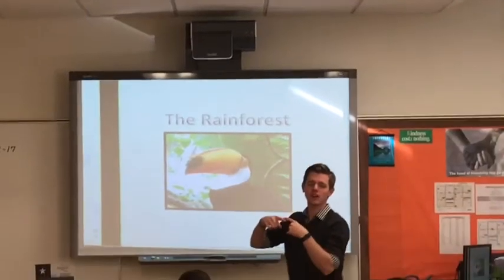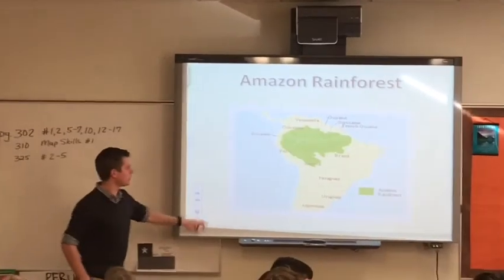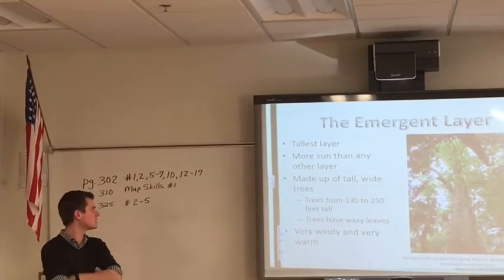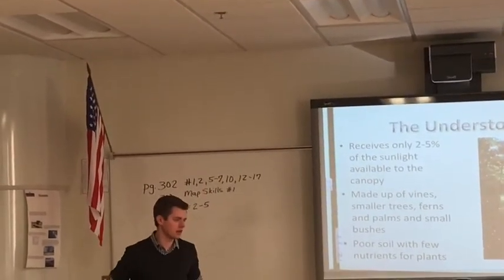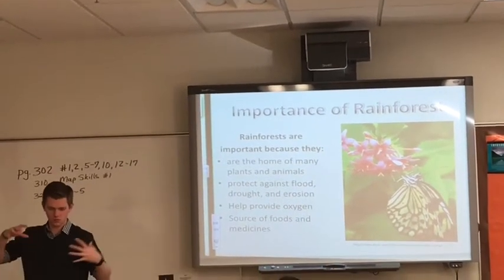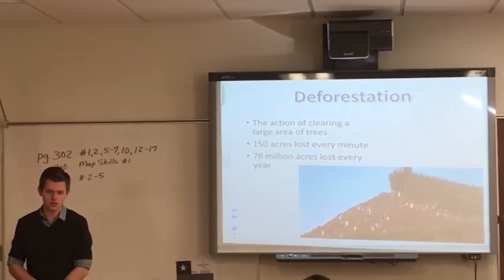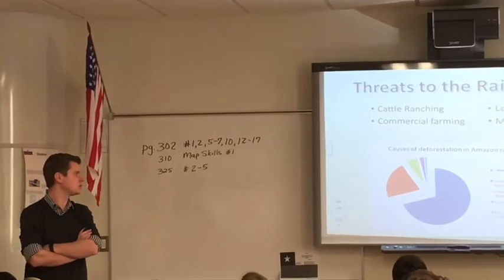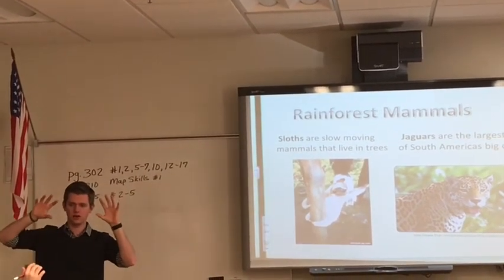Daniel Welle LANCE Application